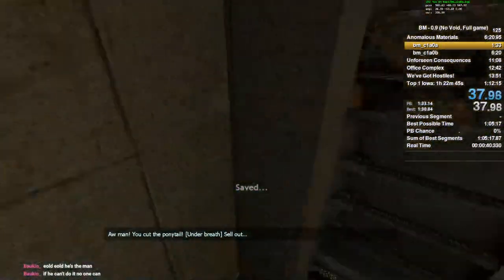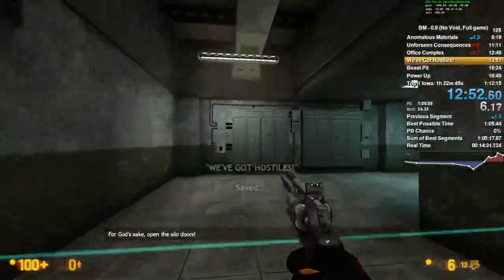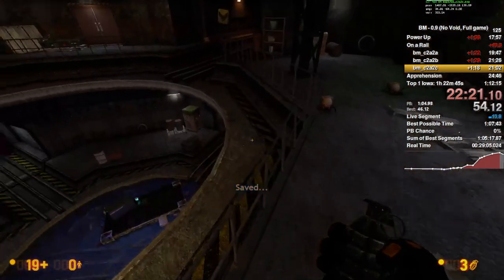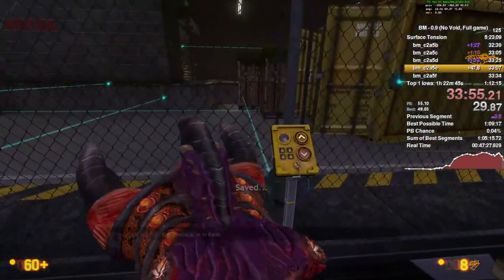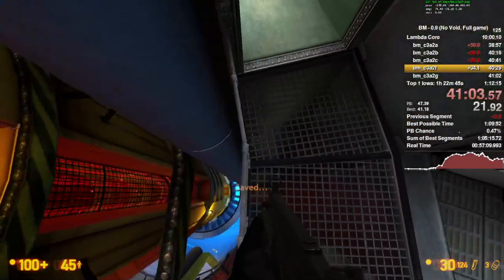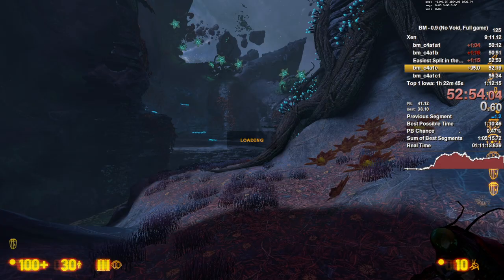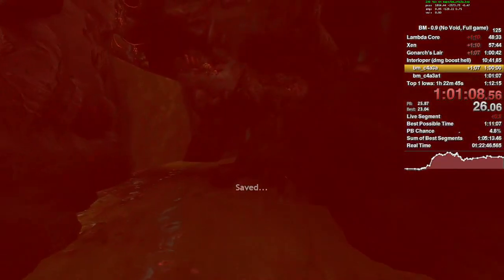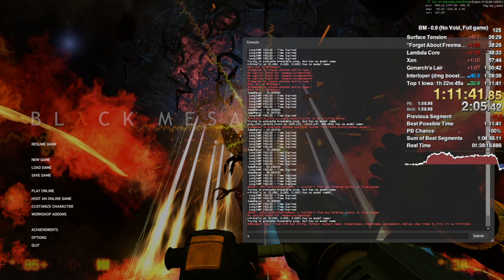Black Mesa 0.9 In 1:11.41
This pb was done during a practice run, where me, nyht, johannvonvorst, shvok, and the_kovic practice commentating for an upcoming marathon, where I will be showcasing Black Mesa 0.9 No Void to the No Holidays Allowed marathon.

top 4 global let's go